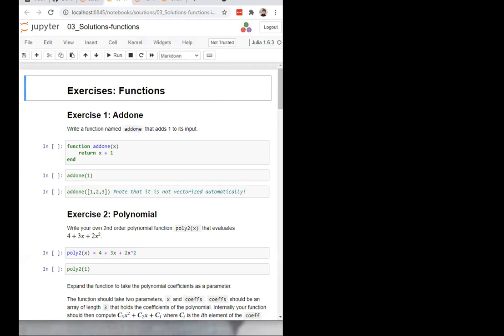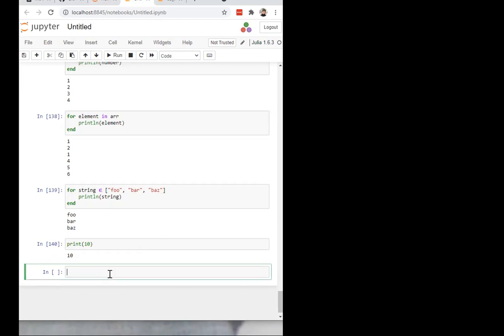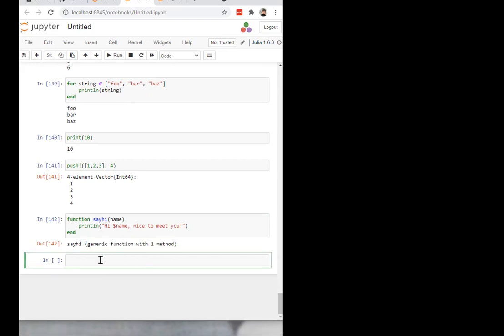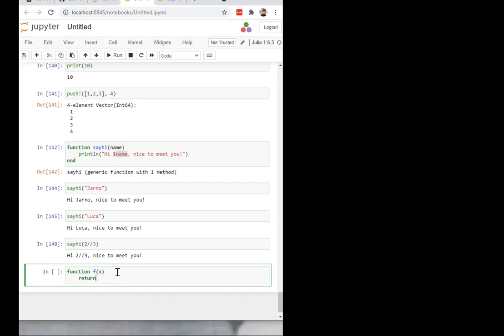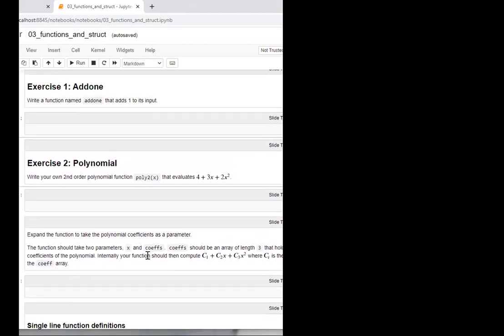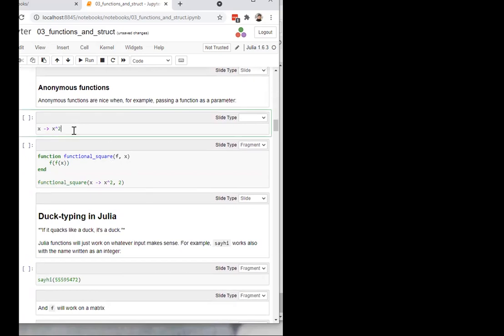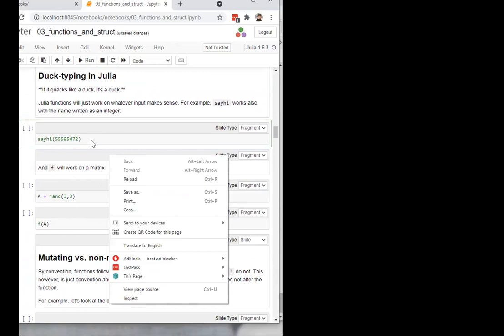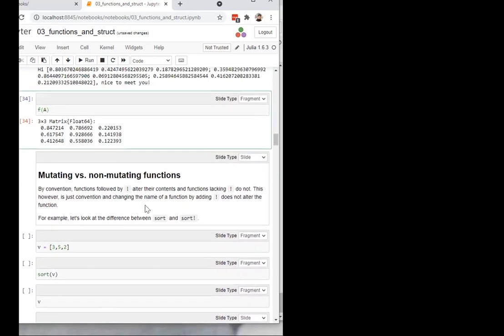03 Functions - Introduction to Julia